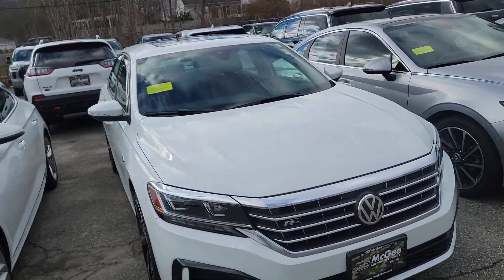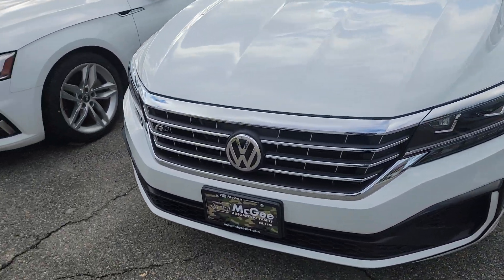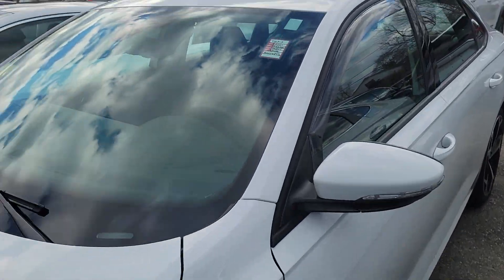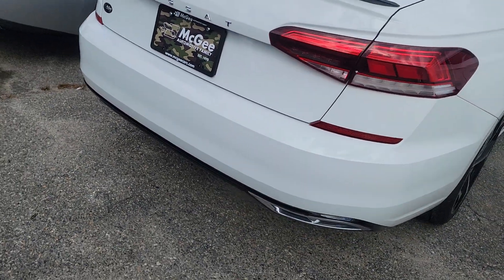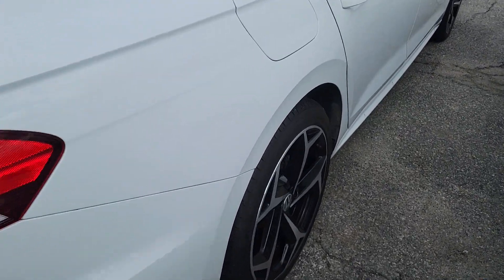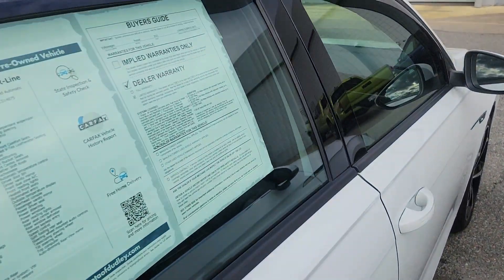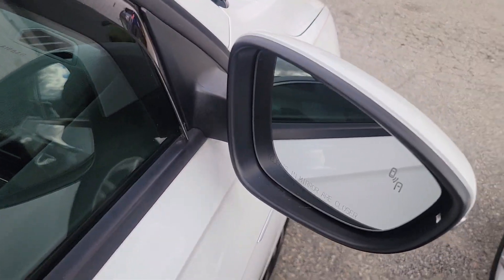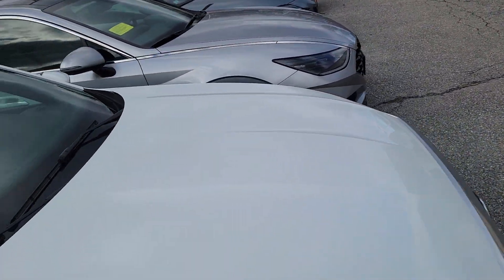Kenneth's 2021 Volkswagen Passat